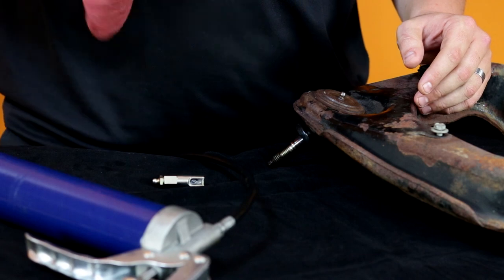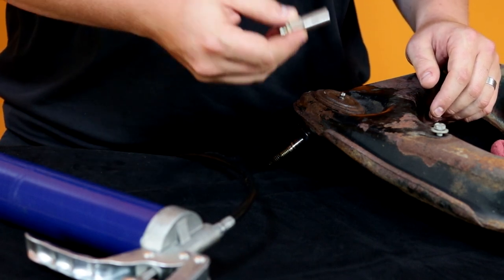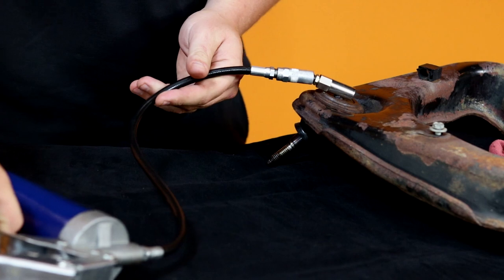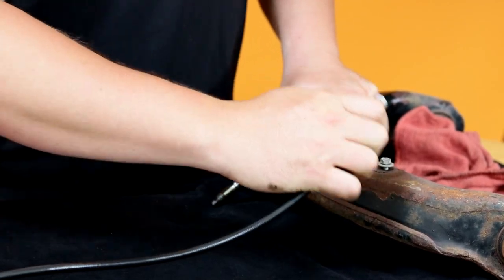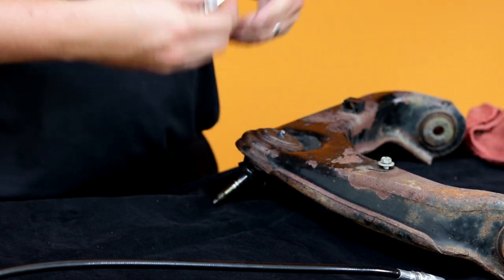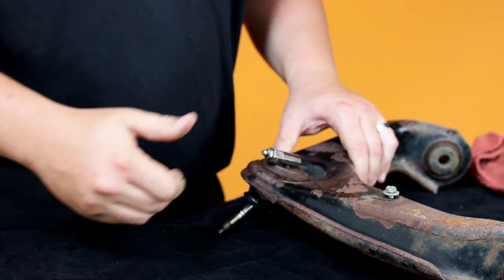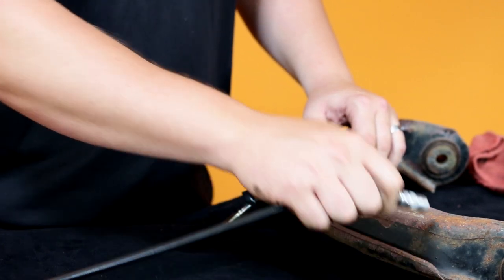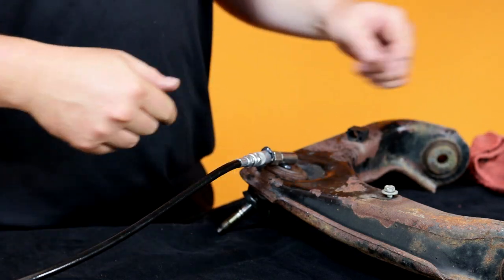Mechanics Minute: How to use the Right Angle Grease Adapter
This video shows how to properly use the Right Angle Grease Adapter. Use the handy adapter on the end of any grease gun to reach those hard to get to fittings. Works at a 90 degree angle and features a positive lock on style that ensures grease goes where you are wanting it to.